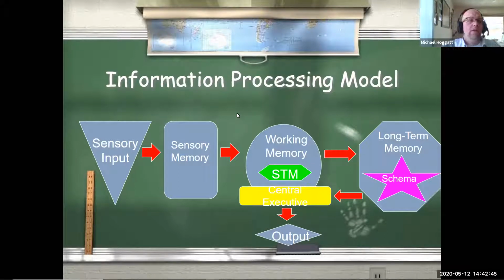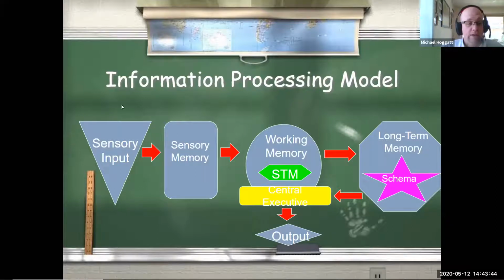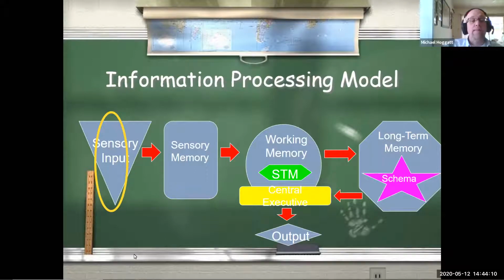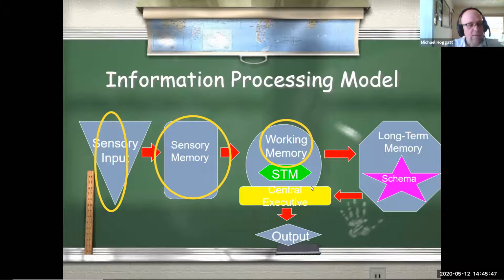Information Processing File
Brief overview of the information processing model